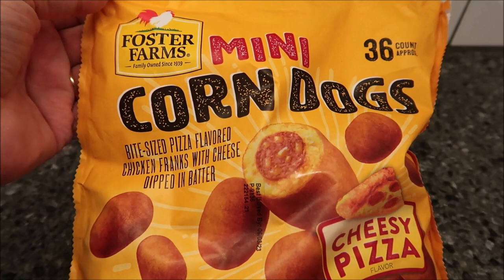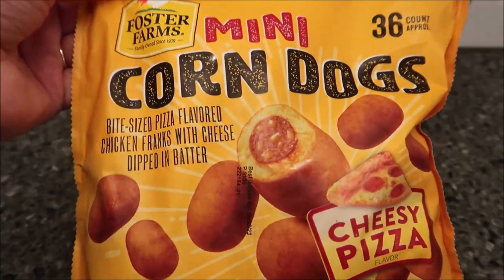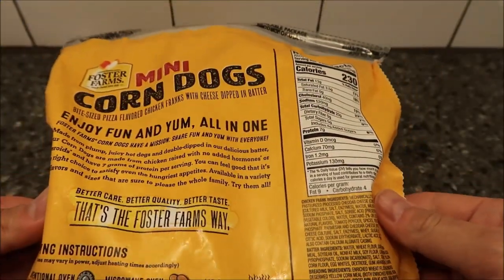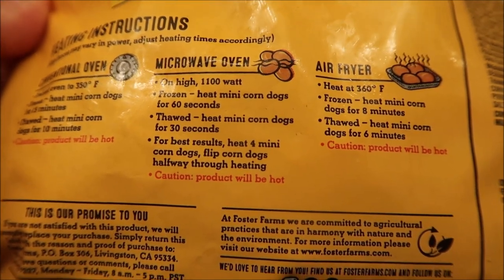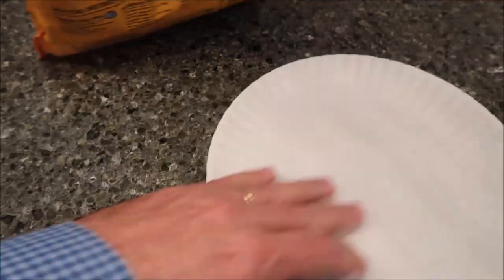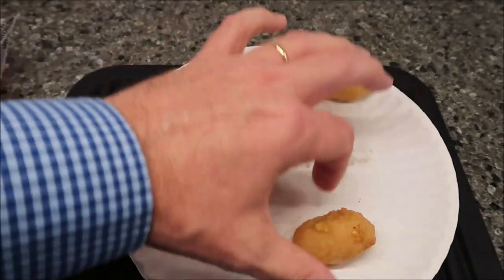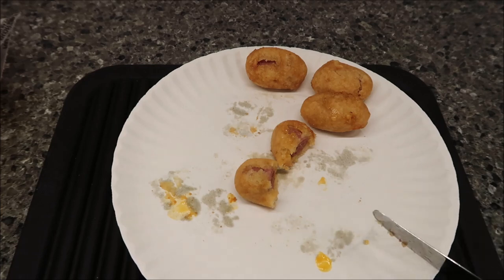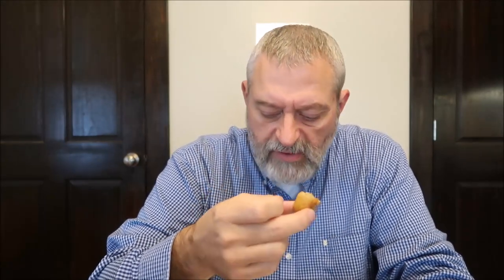Foster Farms Mini Cheesy Pizza Corn Dogs Review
This is a taste test/review of the Foster Farms Mini Cheesy Pizza Corn Dogs. They are bite-sized pizza flavored chicken franks with cheese dipped in batter. They were $8.99 at Meijer. 4 mini corn dogs (76g) = 230 calories